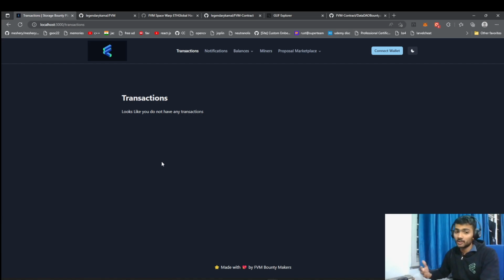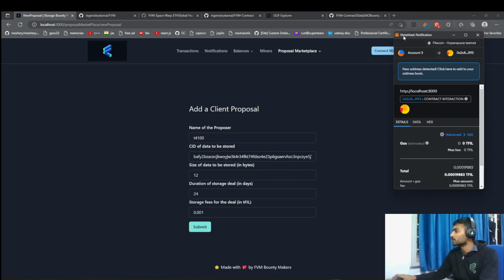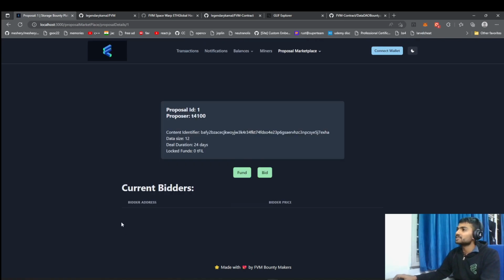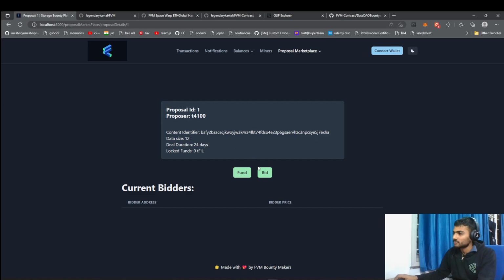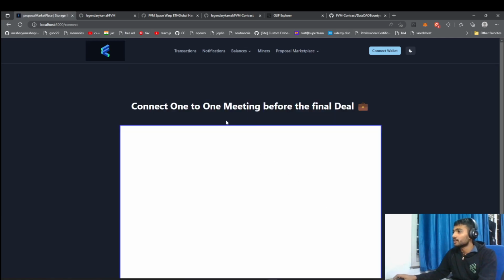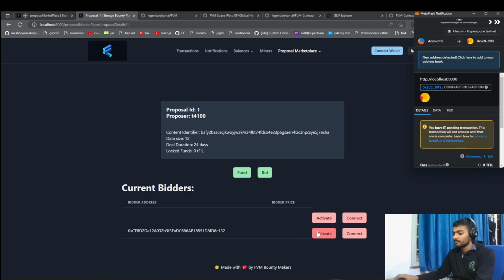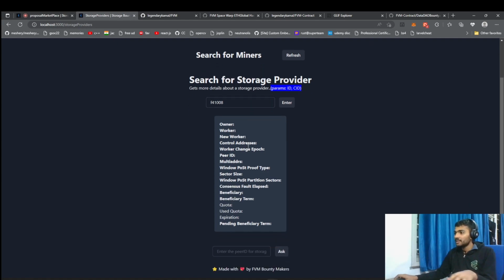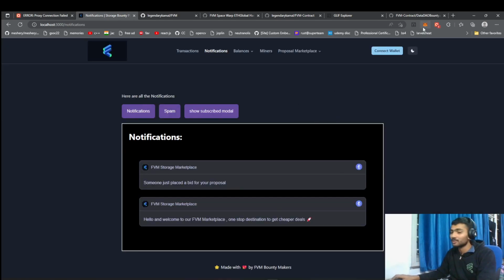FVM Storage Bidding Marketplace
Built on top of FVM - Filecoin + EVM .

A platform for storage providers to bid on client proposals.